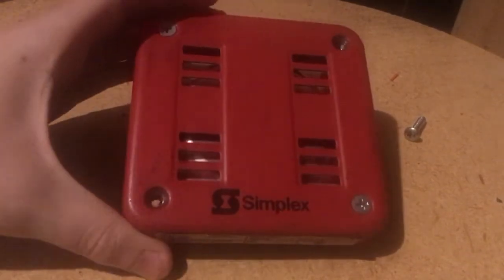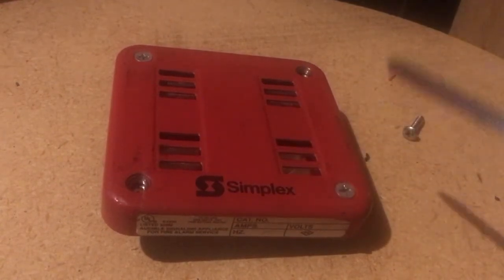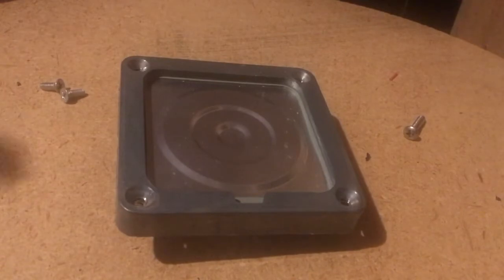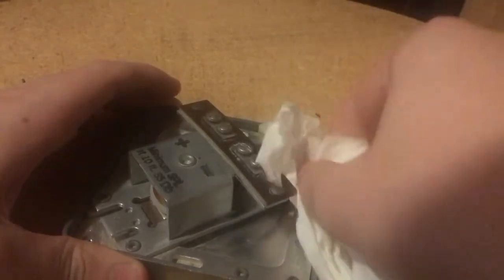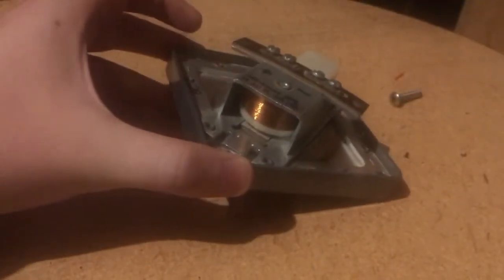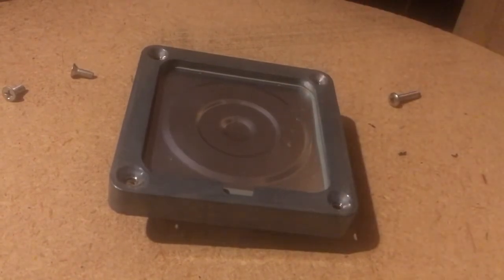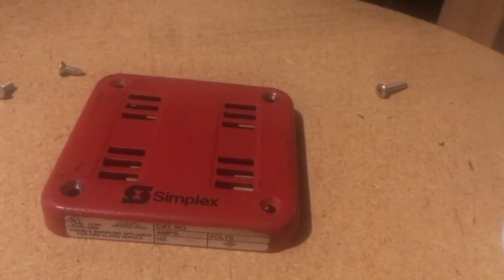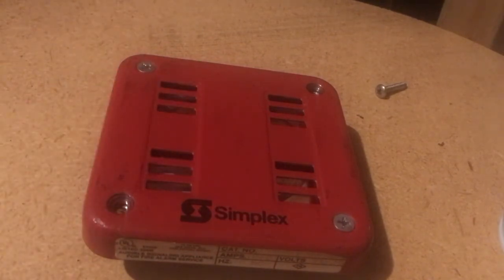Fire Alarm Tutorials Episode 2: Cleaning a Mechanical Horn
Today I had a request for cleaning a mechanical horn, so I will be showing how I clean them and some methods you can use.

GroupMe:

You're invited to my new group 'Fire Alarm Collectors, Enthusiasts, & Technicians Chat' on GroupMe.